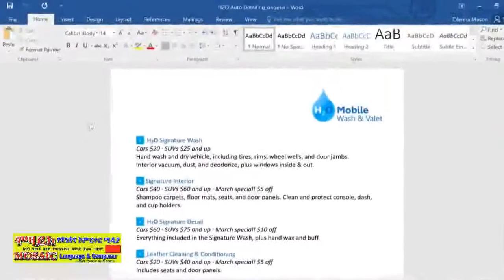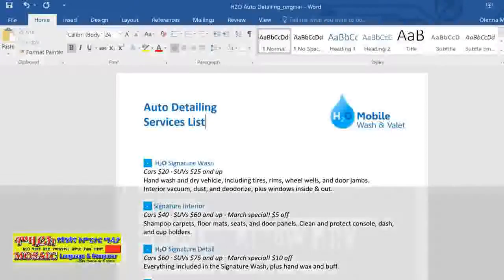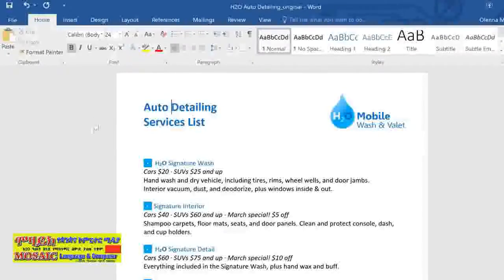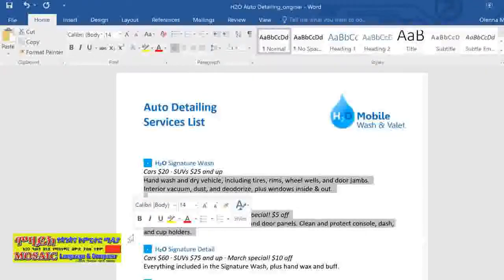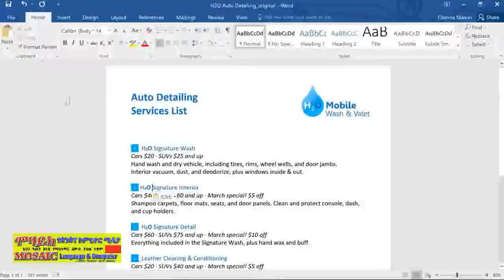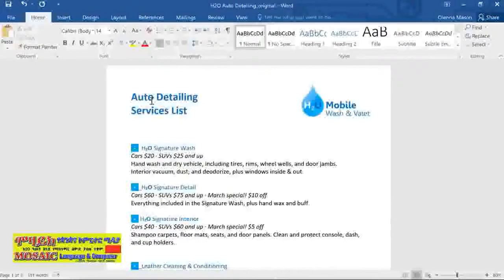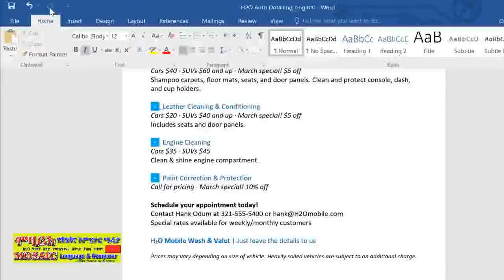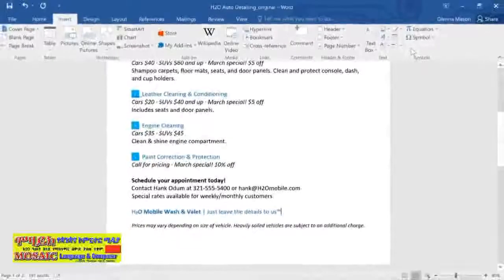MS Word 2019 Lesson 4: Text Basics